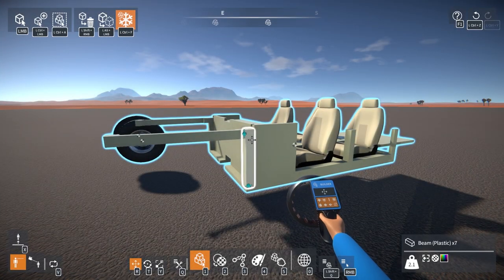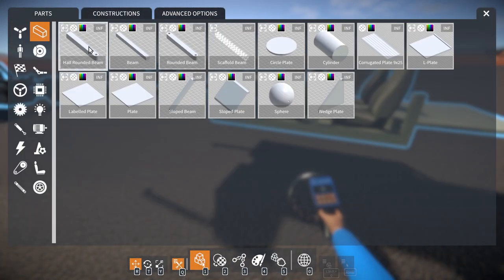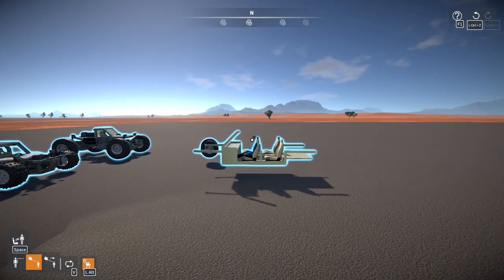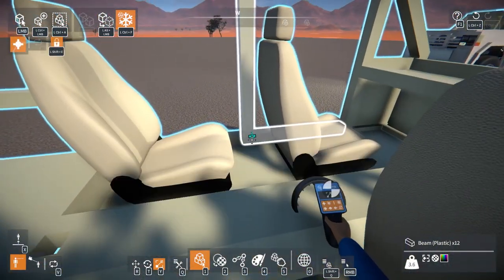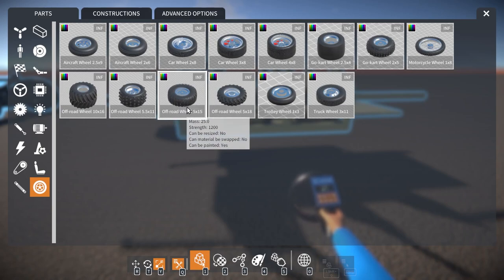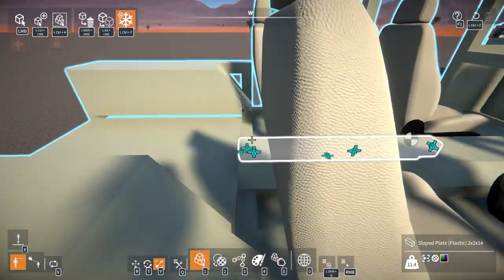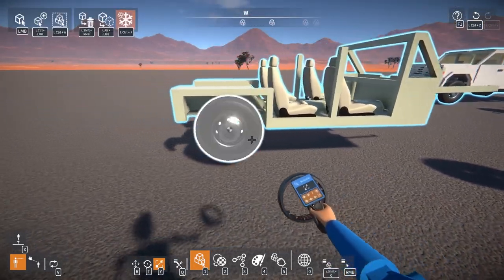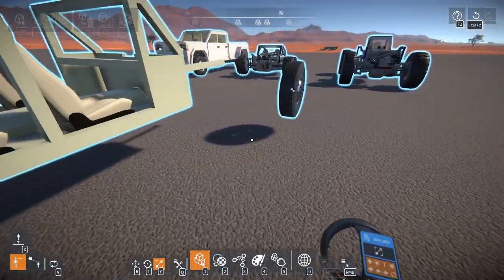Starting The Axles On The Jeep Like SUV | Gear Blocks